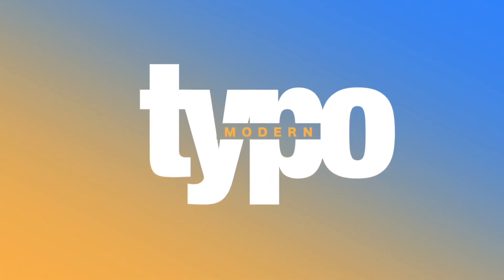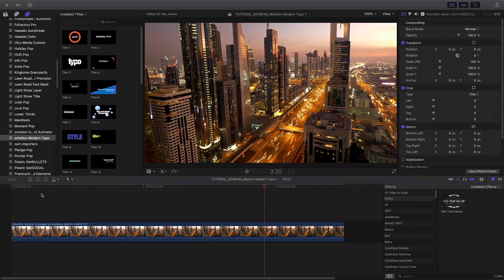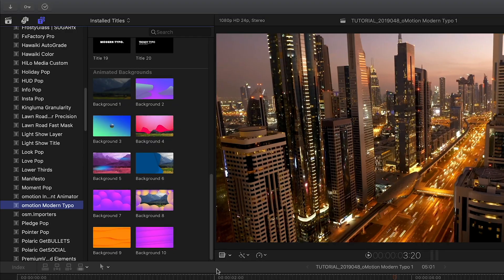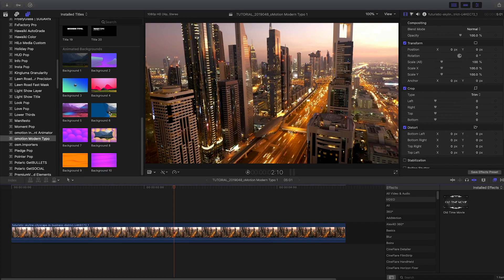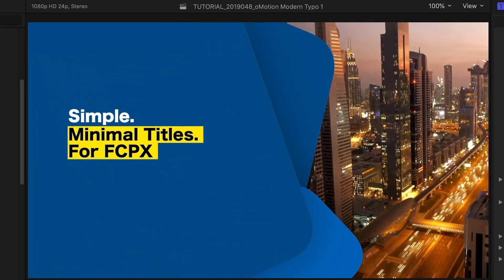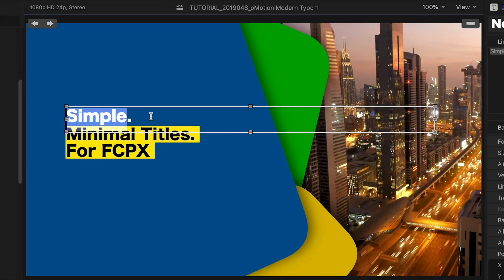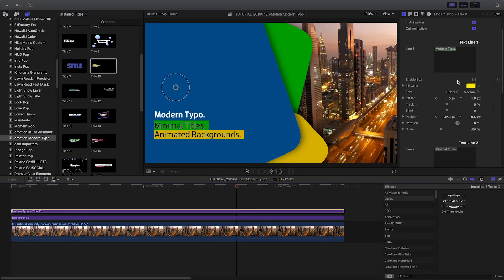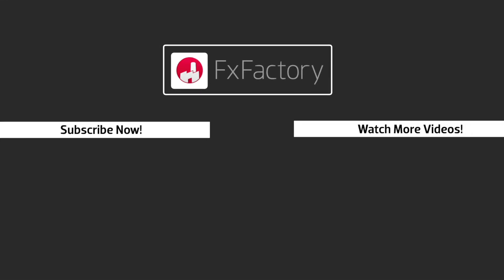Modern Typo Animated Typography Plugin Tutorial for FCPX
oMotion Modern Typo gives you 20 professionally-animated typography effects and 10 animated backgrounds.